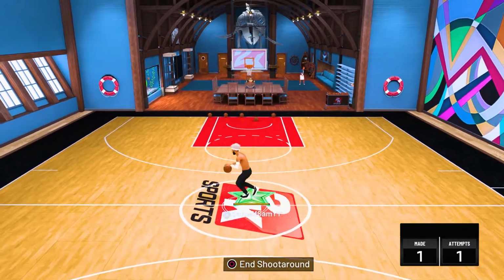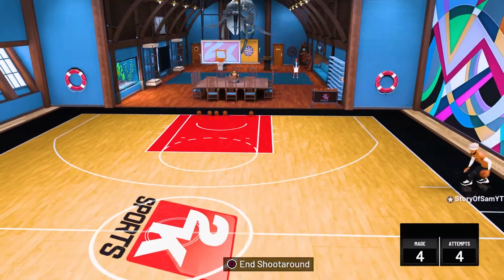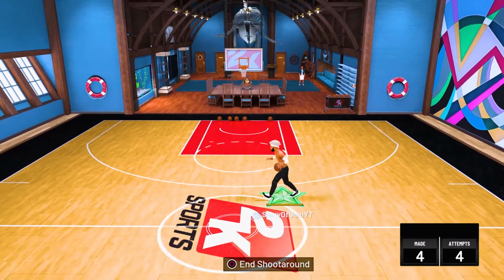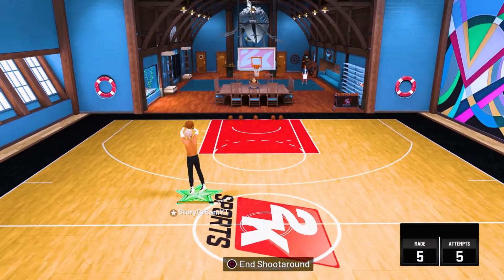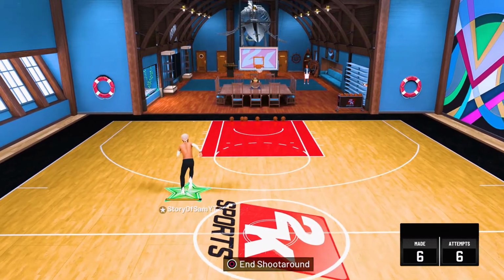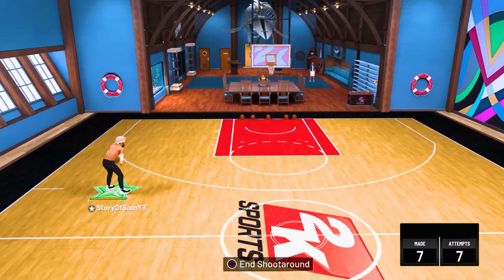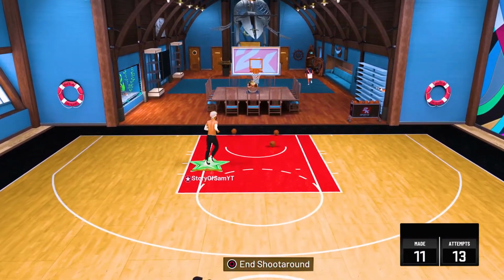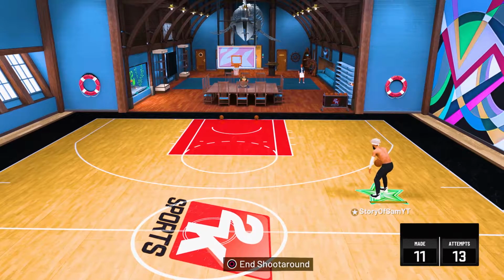HOW TO QUICK STOP IN NBA 2K22 CURRENT GEN! FASTEST WAY TO SET YOUR FEET IN 2K22!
I go over the best ways to quick stop in NBA 2K22 current gen. Quick Stopping is very important and helps you set your feet in 2K22. Many people wonder every year, who do I quick stop and set my feet, so I decided to make this video. It's super easy to quick stop in NBA 2K22, the easiest it has been in years. Learning how to quick stop effectively will allow you to get open more 2K22. Have a great rest of your day!